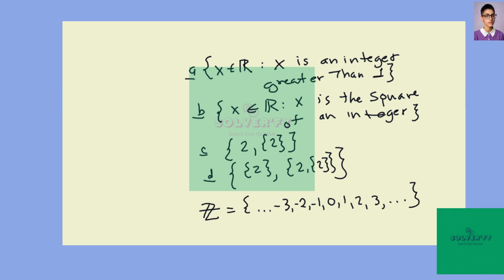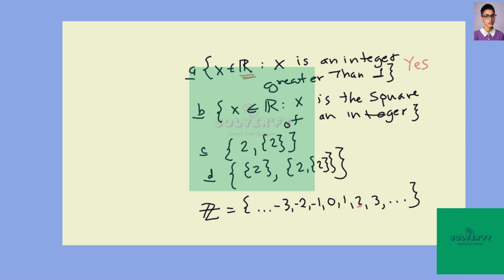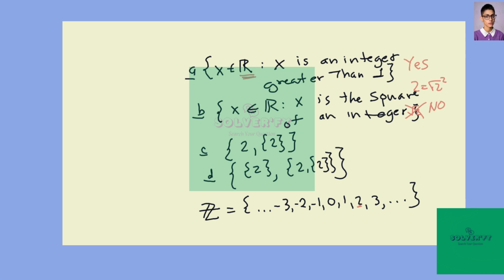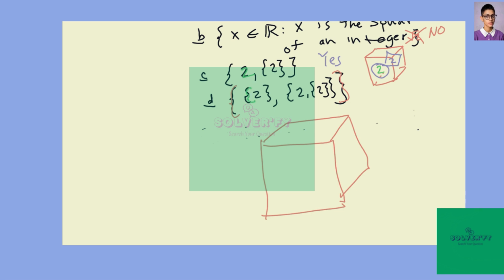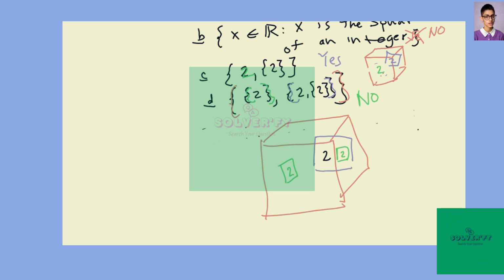[Math] For each of the following sets, determine whether 2 is an element of that set.